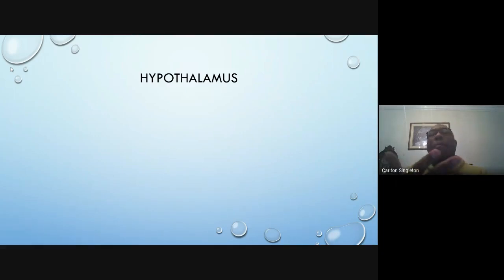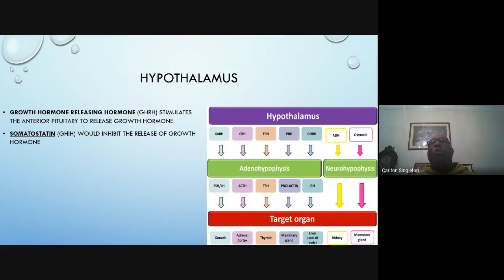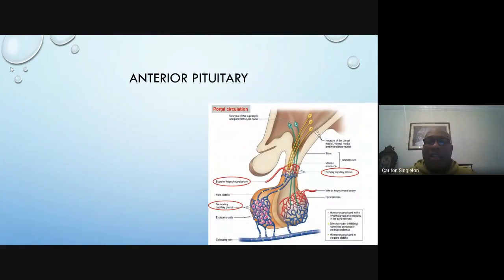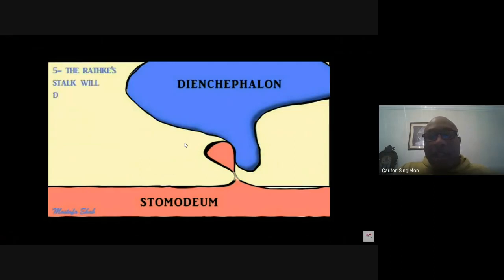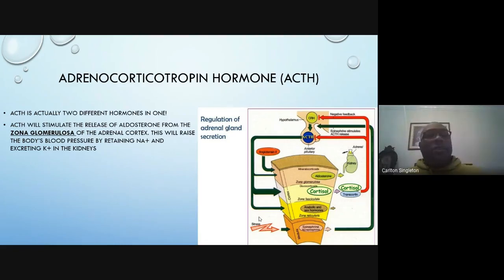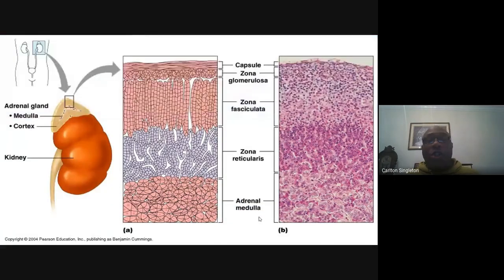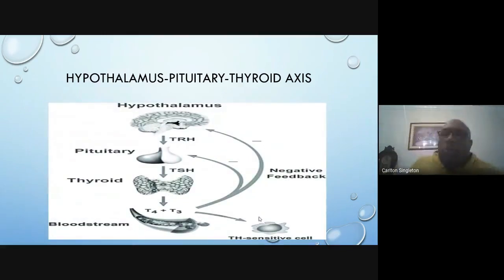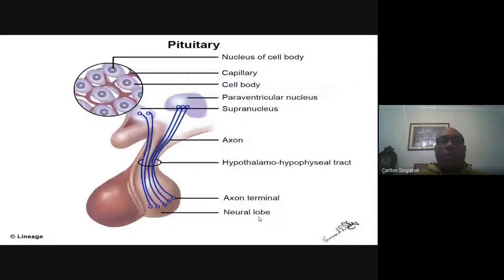Hypothalamus Pituitary Lecture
Distance learning lecture covering the interaction between the Hypothalamus and Pituitary and their central role in the Endocrine System.